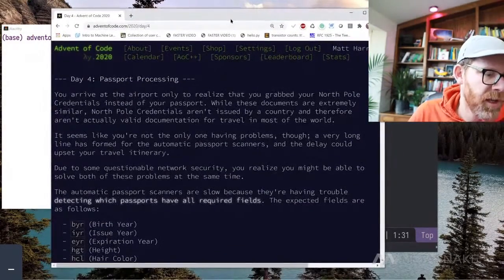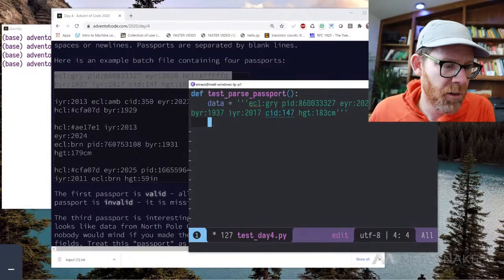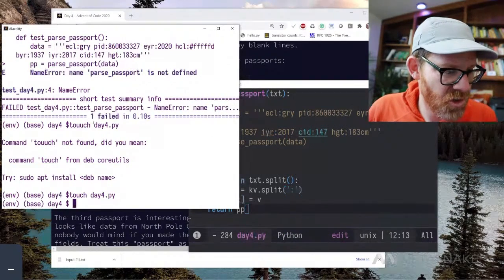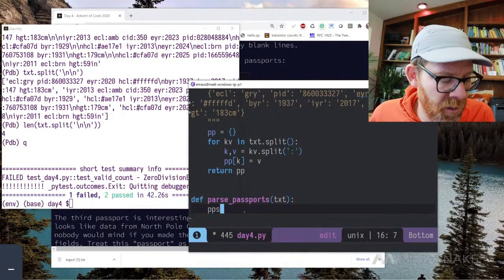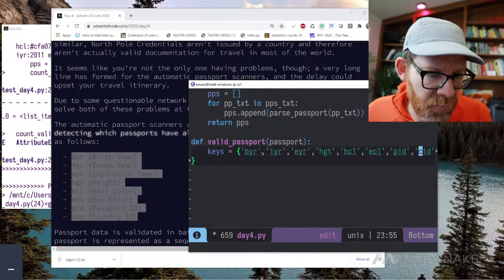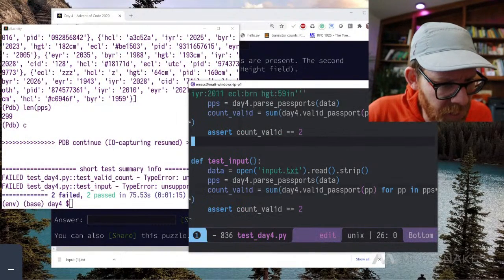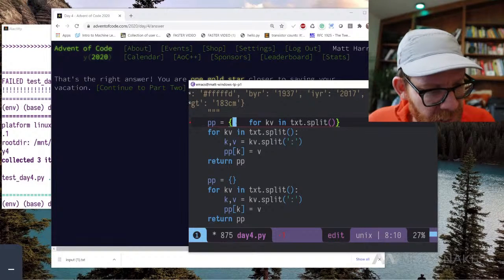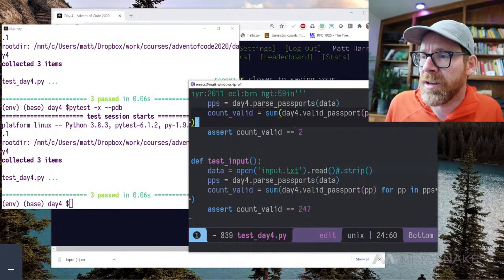AOC Day 4 Part 1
More fun with advent of code